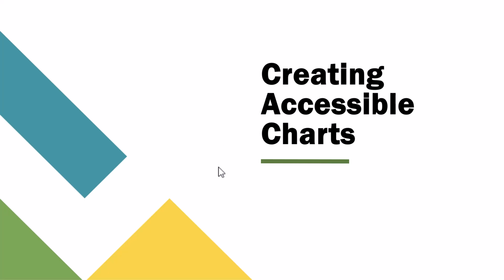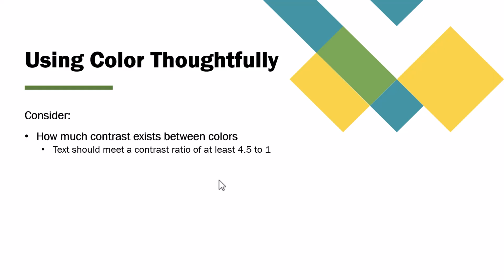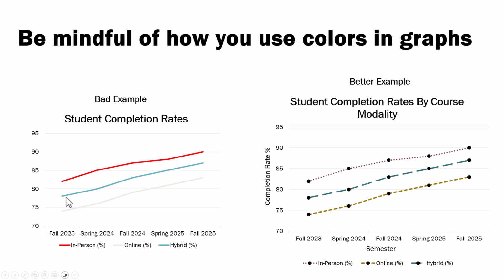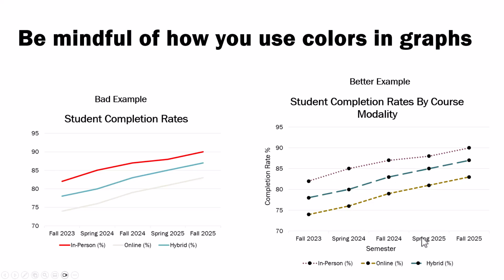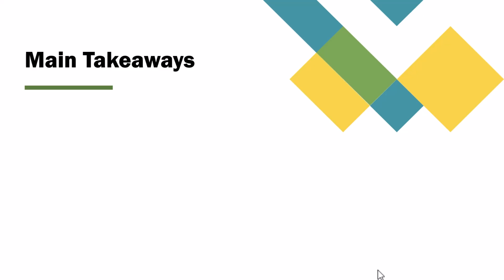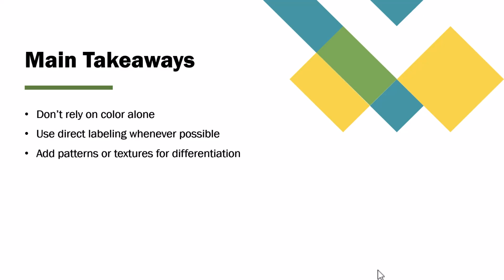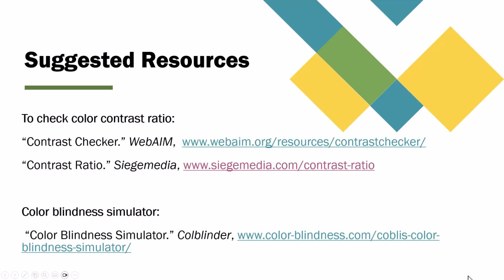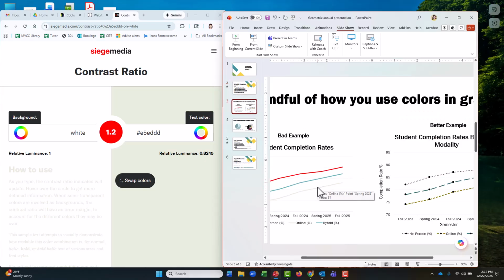Creating Accessible Charts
This video goes over accessibility considerations when creating charts in documents. Color contrast, avoiding using color alone to signify meaning, adding data labels and alt text are discussed.